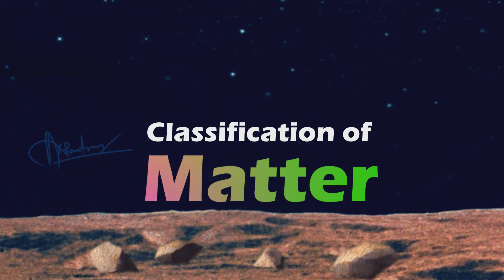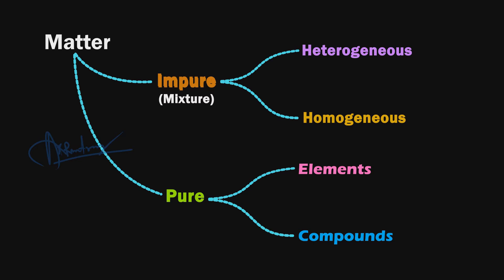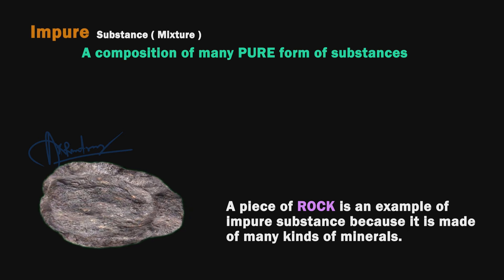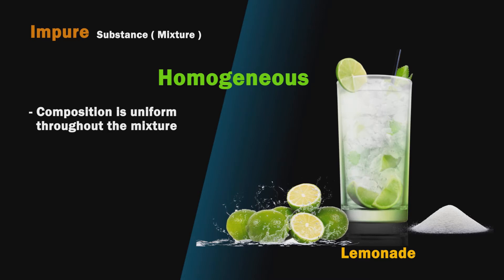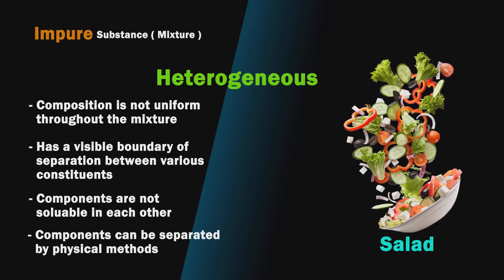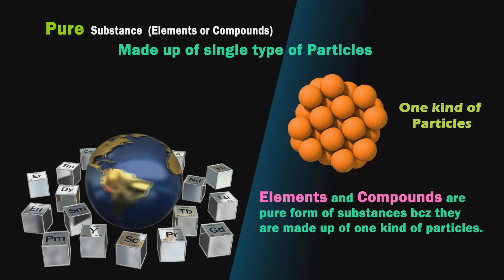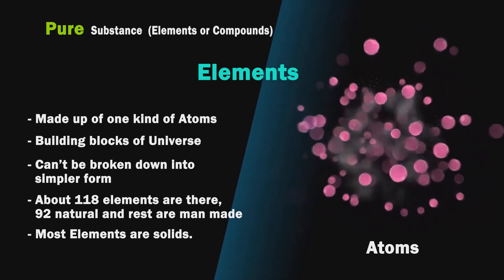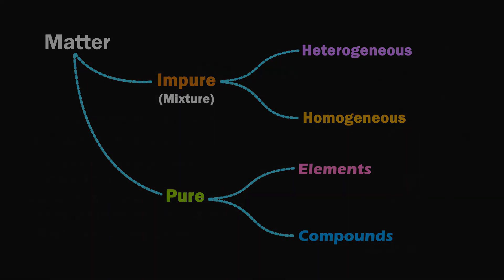Classification of Matter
This Video contains is all information's about the Classification of Matter around Us as per the Science Chapter 1, Class 9 (CBSE) which includes Flow Charts and Other visual effects for Clarifying the main concept.

Links for Other Videos Class 10